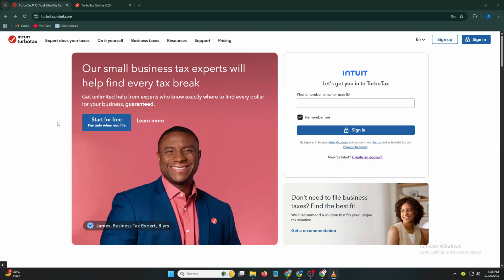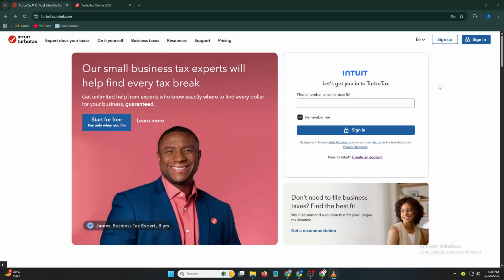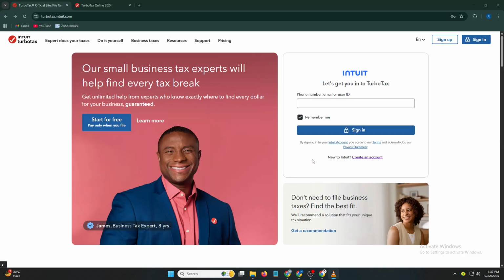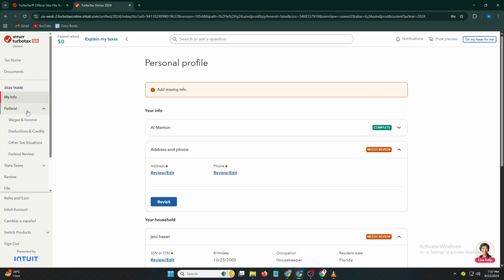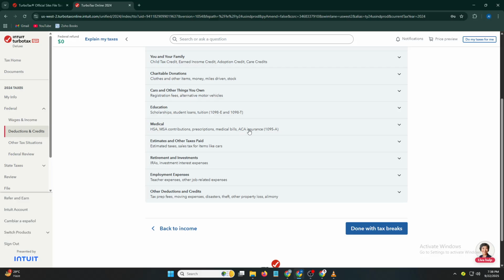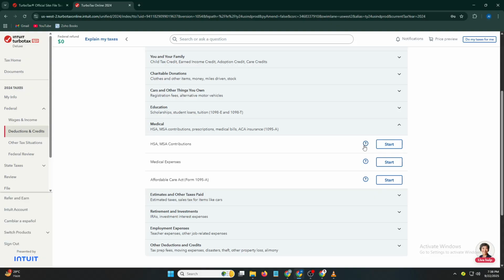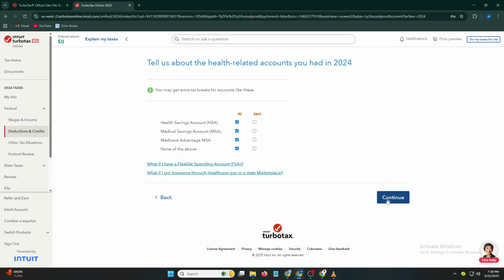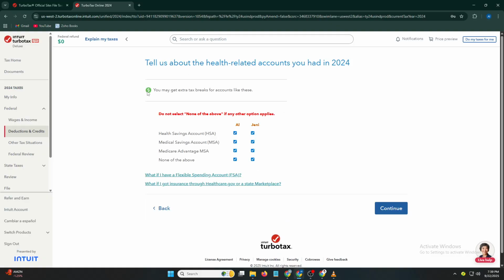How to Record Hsa Contributions on Form 8889 in Turbotax Form 1040 - 2025 (Easiest Way)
How to Record Hsa Contributions on Form 8889 in Turbotax Form 1040
In this video, you will learn how to record HSA contributions on Form 8889 in TurboTax Form 1040 step by step. We’ll show you how to enter your Health Savings Account contributions correctly, claim deductions, and ensure your tax return is accurate. You’ll also get tips on reporting employer contributions, tracking carryovers, and avoiding common mistakes when filling out Form 8889. Whether you’re filing your taxes for the first time or using TurboTax for your HSA, this guide makes the process simple and stress-free.